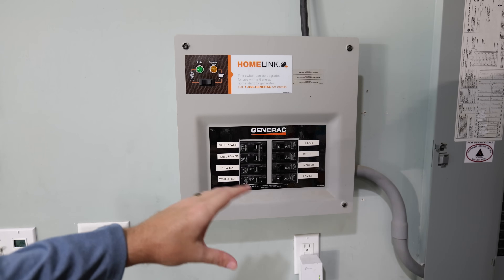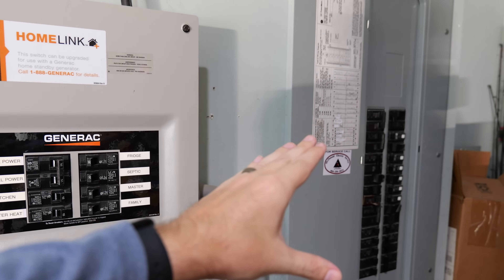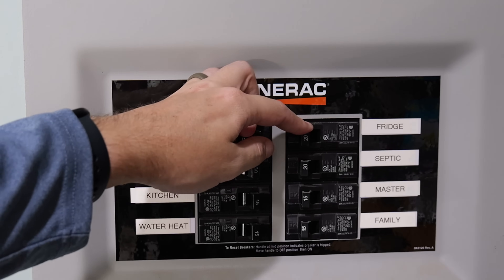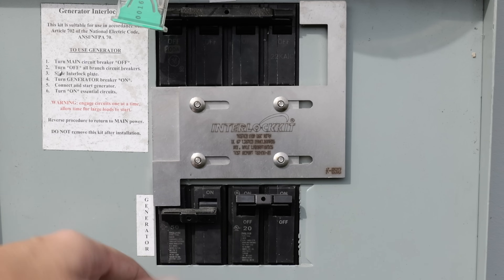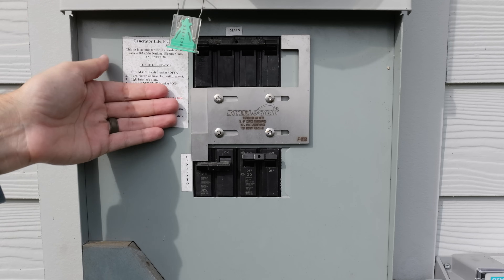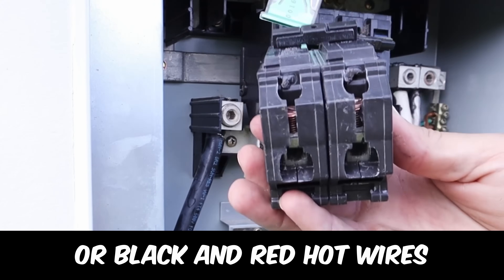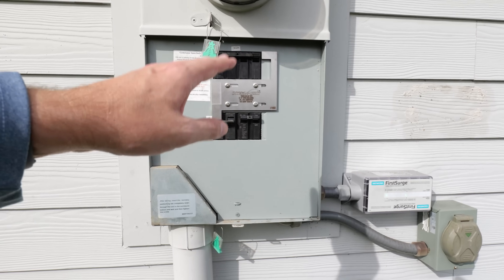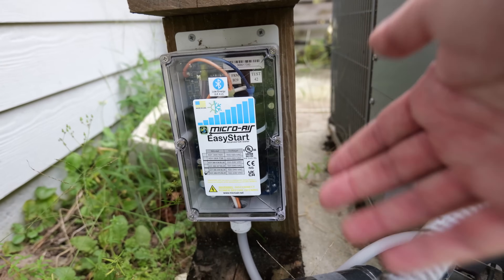The BEST Ways To Power Your Heat Pump or Furnace During a Power Outage! It Could Save Someone's Life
In this video I am going to show you the absolute best ways to stay warm during a power outage in the winter.  We aren't going to go over hacks or obvious things like warmer clothes, blankets, or fire.  But we are going to talk about some 21st century installs that everyone should consider doing in order to make sure they keep themselves and their families safe during a bad winter storm.

🧰 All of my featured and favorite tools on the channel

Generac 30 Amp Transfer Switch
(2nd Choice). Reliance Controls 30 Amp Transfer Switch
Reliance 30 Amp Power Inlet Box
(Less Expensive Option) Rophor 30 Amp Power Inlet Box
Reliance 50 Amp Power Inlet Box
(Less Expensive Option) Rophor 50 Amp Power Inlet Box
1-1.5 Ton AC Micro Air Soft Starter X36
2-3.5 Ton AC Micro Air Soft Starter X48
4-6 Ton AC Micro Air Soft Starter X72
Popular interlock Switch Kits.  Make sure the interlock switch will fit your panel before purchasing.  These are not necessarily the exact same one in the video:
Square D HOMCGK2C
Square D QOCGK2C
Eaton EAT-CH200A
General Electric GE200HDUL
General Electric GE-3

Blessings,
Adam